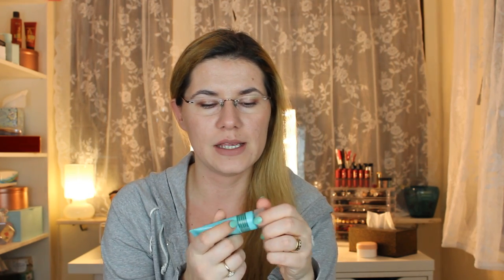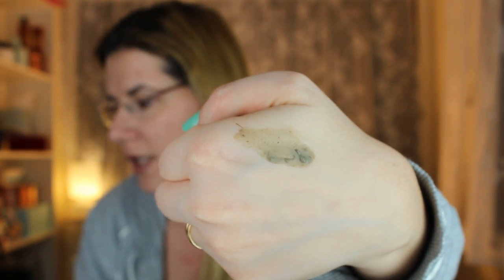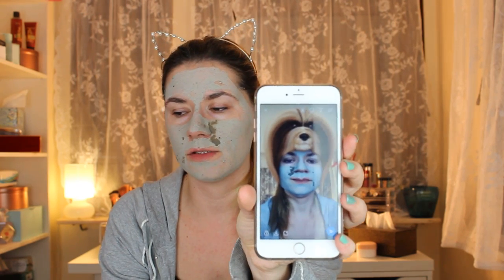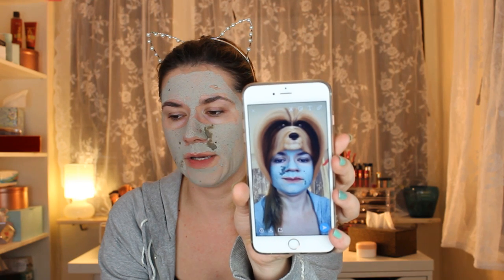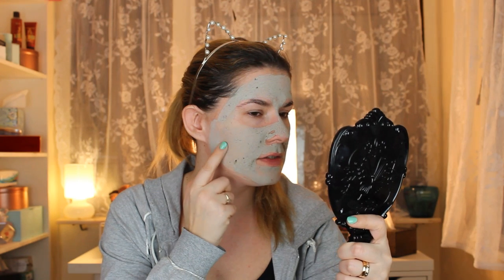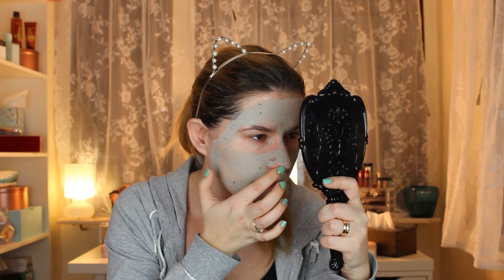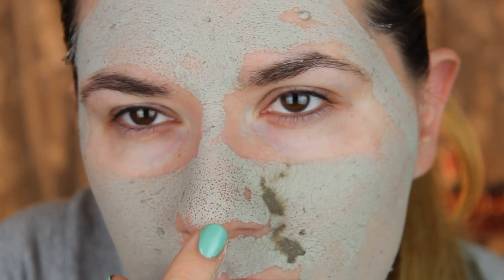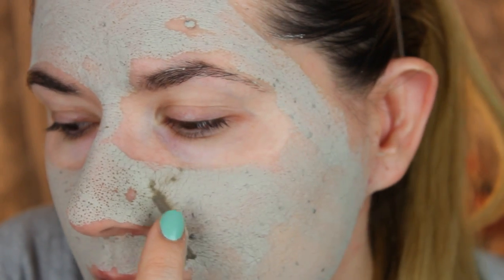MUDMASKY facial detox purifying recovery mask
Testing a new face mask, Mudmasky facial detox purifying recovery mask

Svenska/Swedish